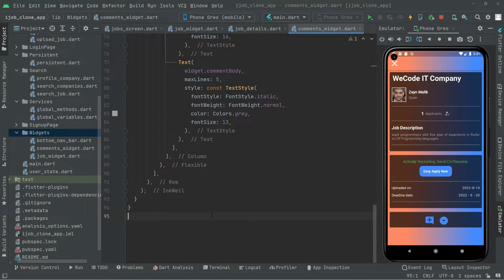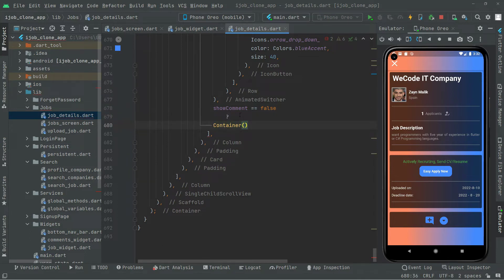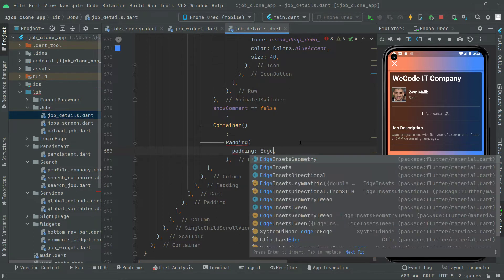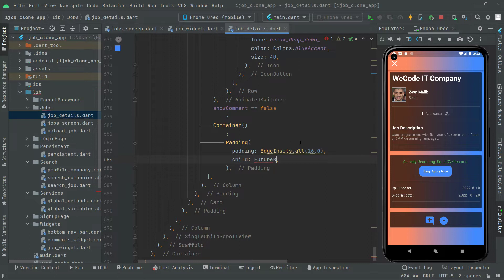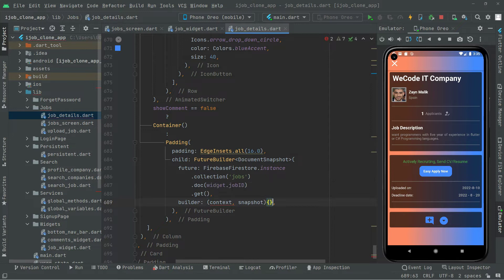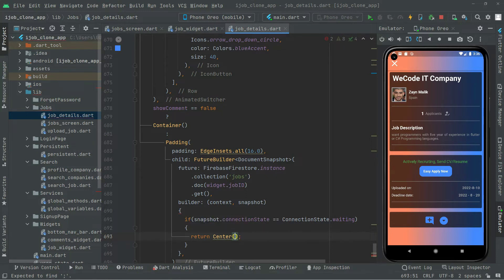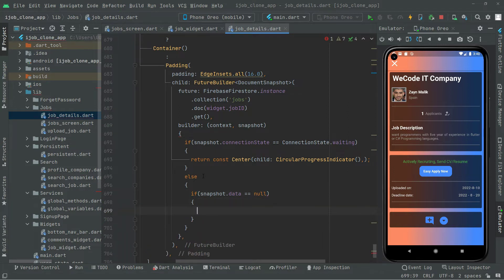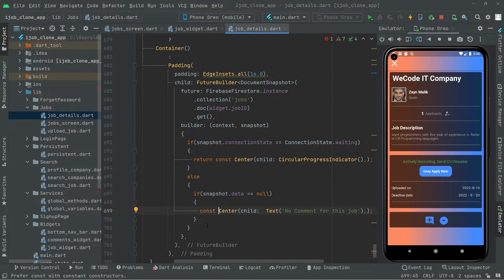iOS Android Job Finder App Tutorials | Flutter Firebase Linkedin & Fiverr Clone App Development 2023